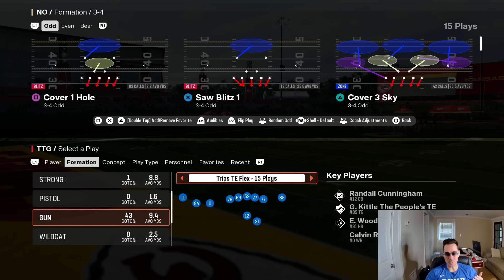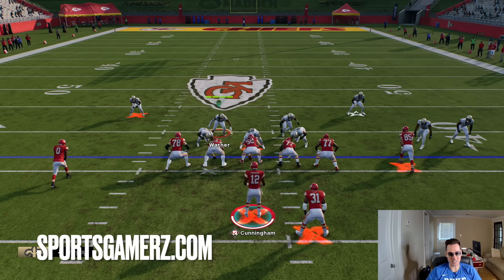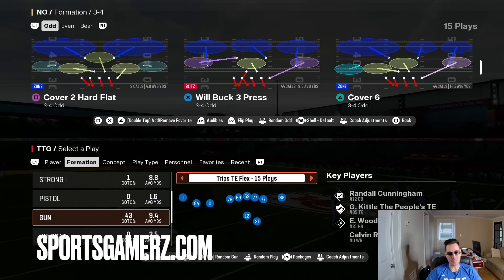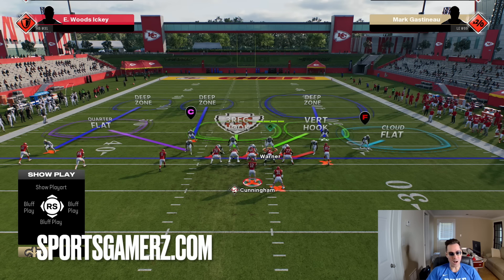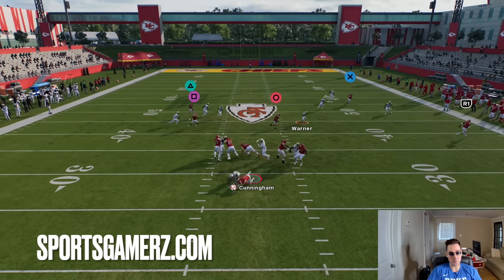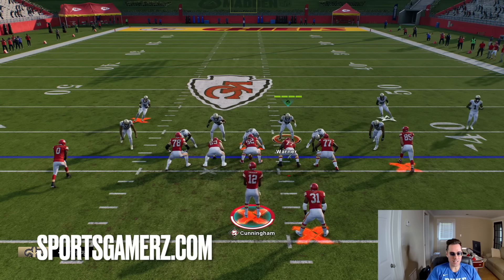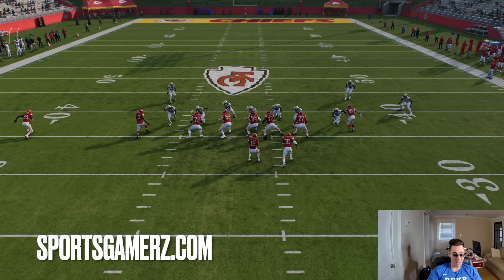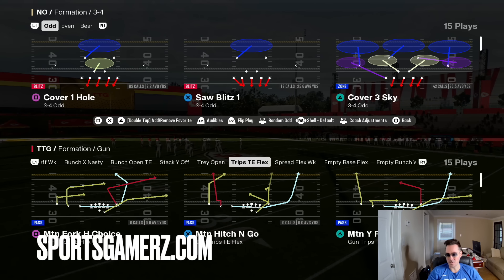🚨NEW Best Defense After PATCH🚨 Stop The Run & Pass in Madden 25!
If you want to learn how to play and how to win more games in Madden 25 or College Football 25, this is the place for you! Receive daily vids featuring Gameplay, Ultimate Team, News, Tips and Tricks, Nanos, Money Plays, Glitches & more. Use our Offense and Defensive schemes to win more games NOW!